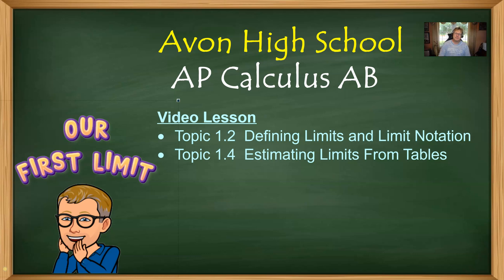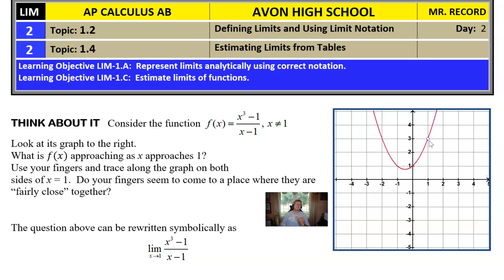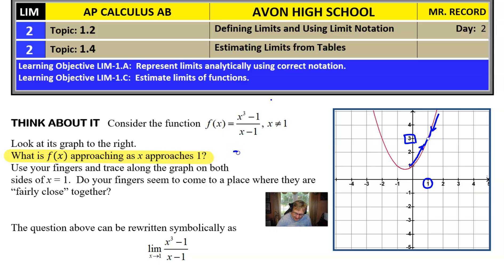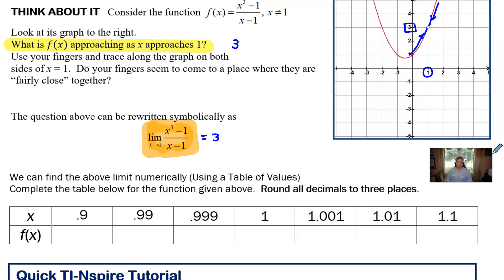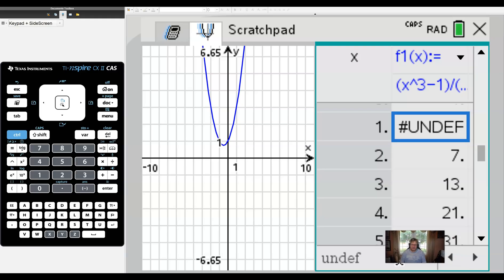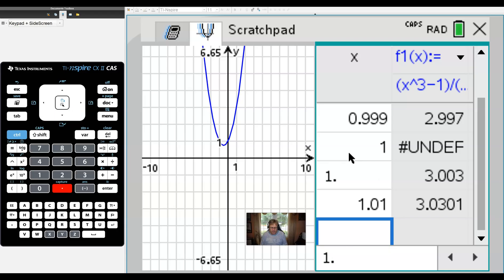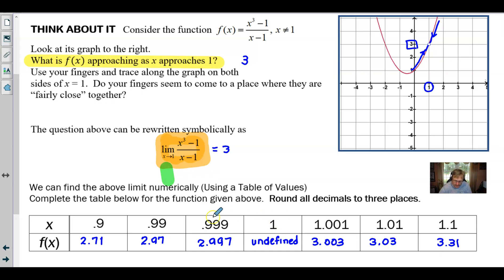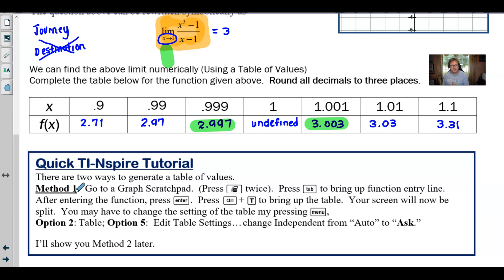Avon High School - AP Calculus AB - Topics 1.2 and 1.4 - Think About It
REPRESENITNG LIMITS USING ORRECT NOTATION & ESTIMATING LIMITS FROM TABLES.   In this video we will examine out very first limit of the course and discuss what it mean to find the limit of a function along with confirming the result using a table of values.